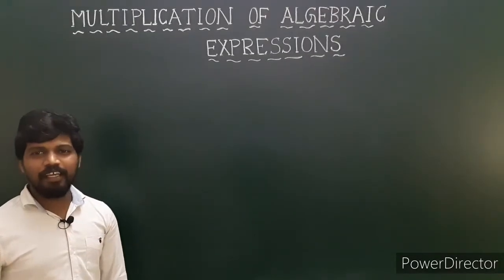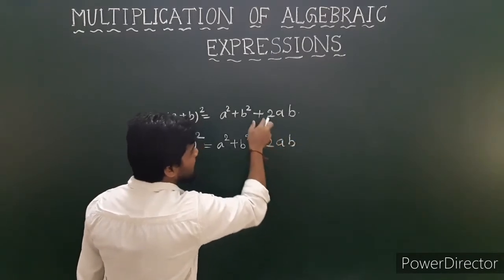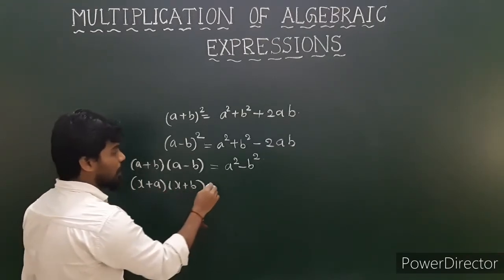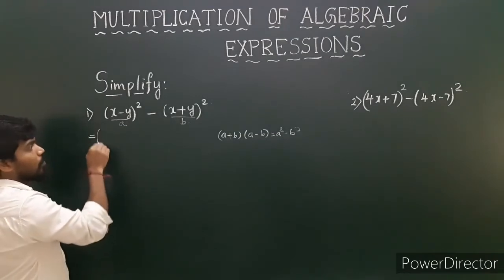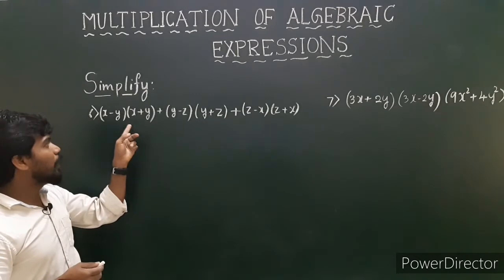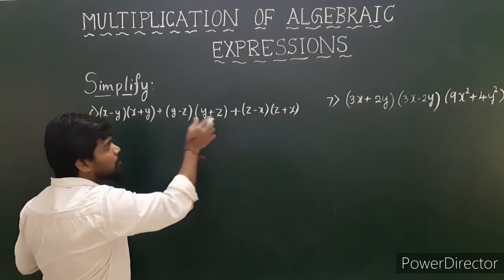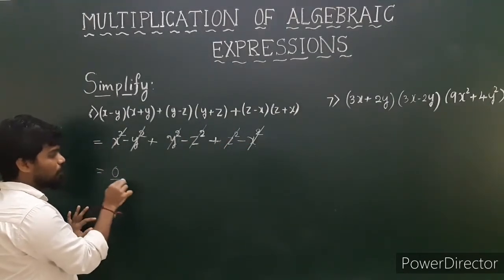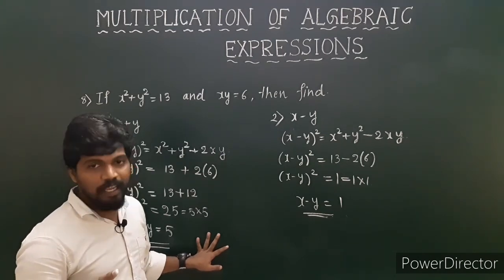VIII Standard Mathematics Chapter - Algebraic Expressions - Part 5